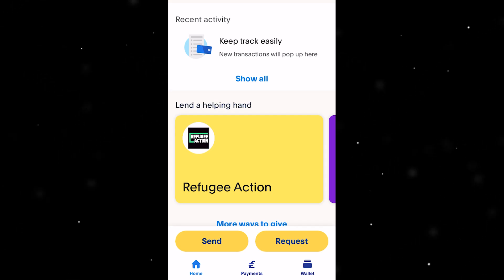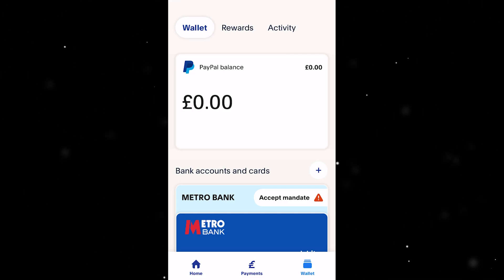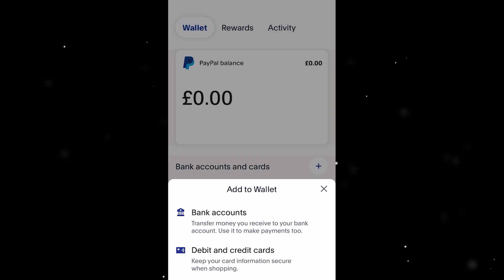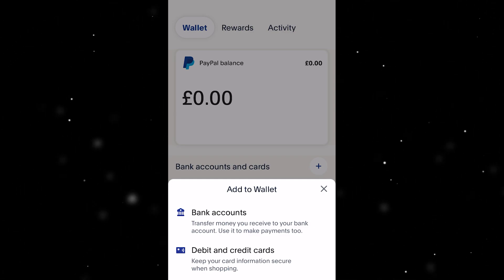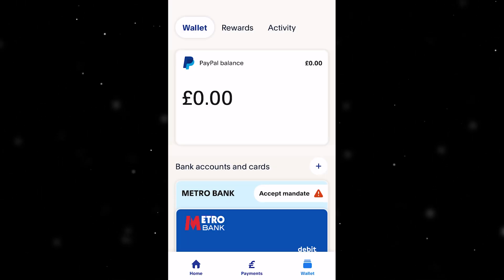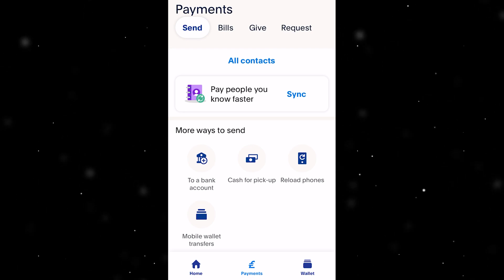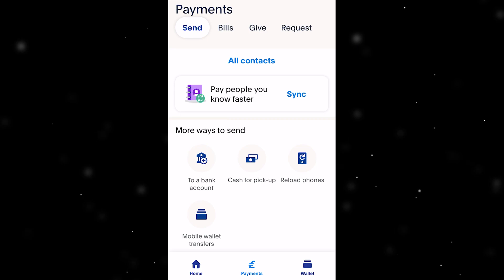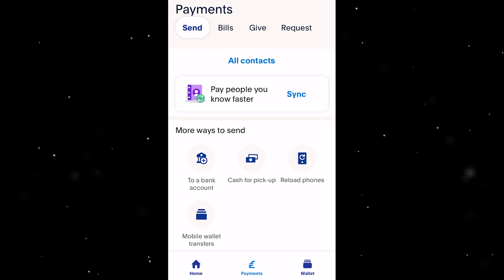How To Transfer Money From Paypal To Bank Account (2024)